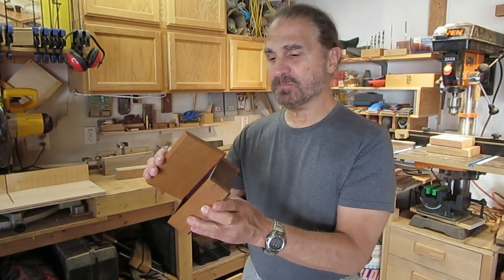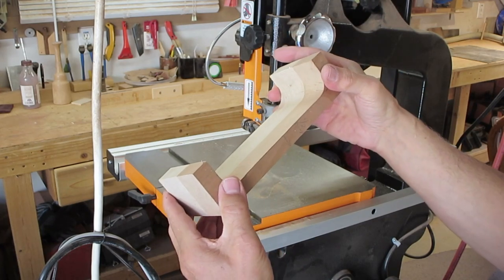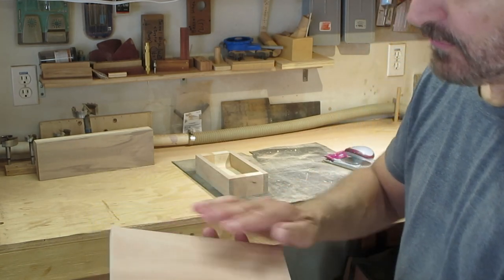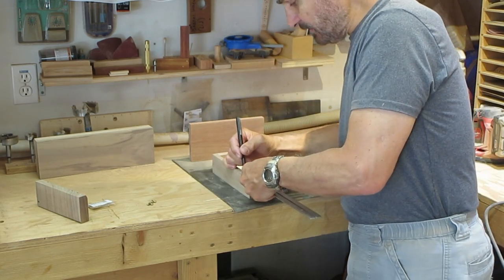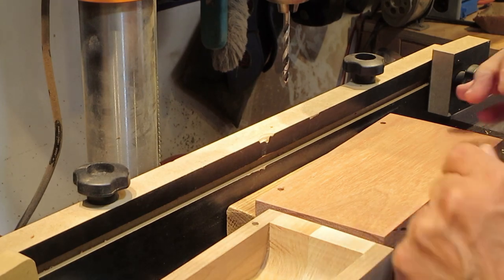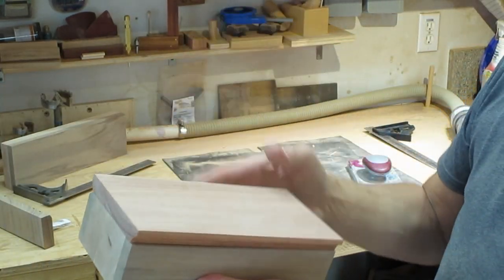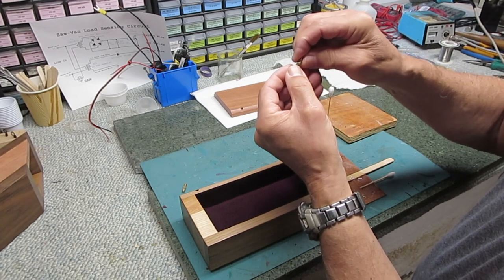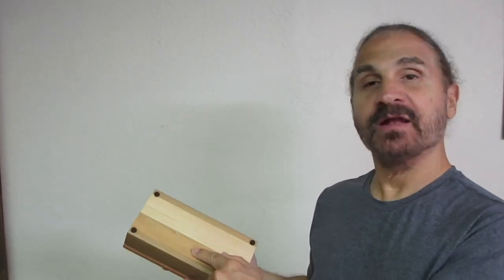Hinged Box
This project video shows me making a hinged box that uses barrel hinges. The inside is cut out like a bandsaw box.